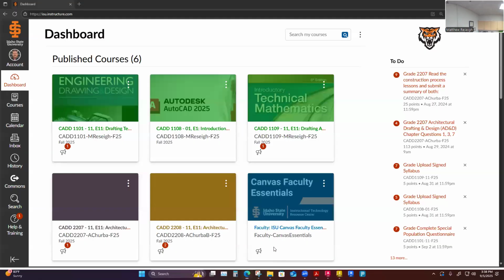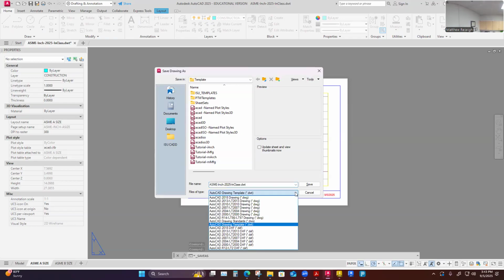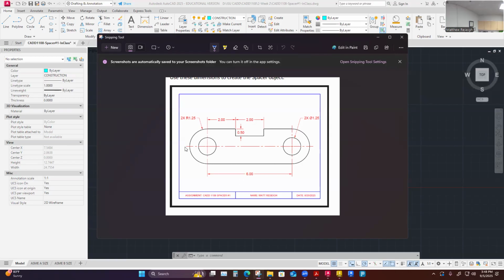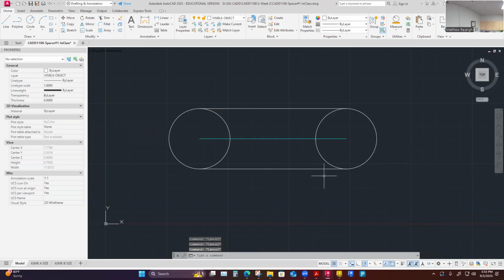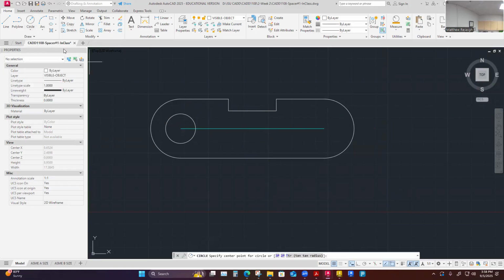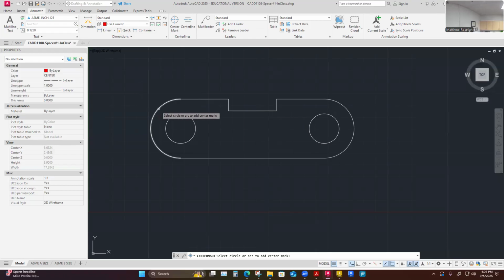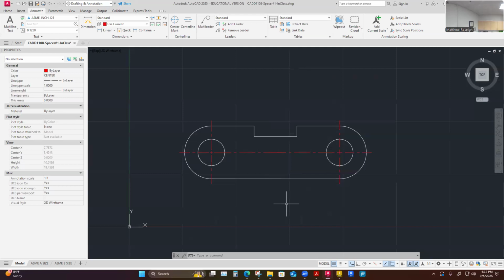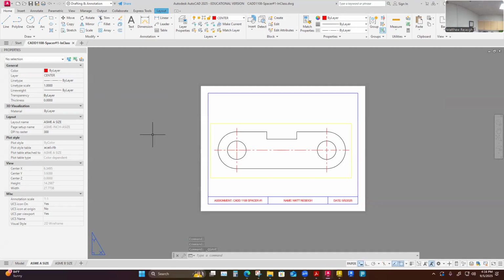CADD 1108 Spacer #1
Follow along to complete the CADD 1108 Spacer #1 assignment.